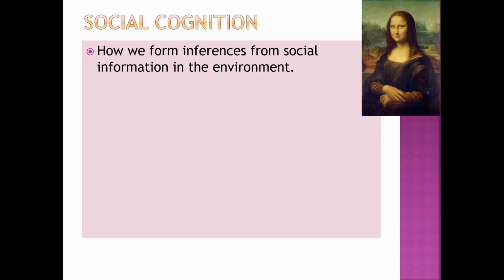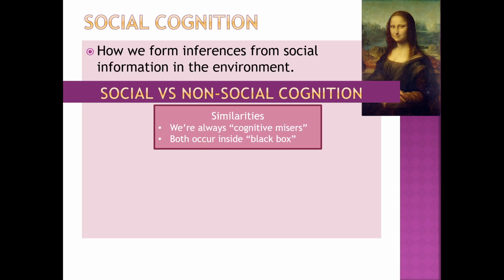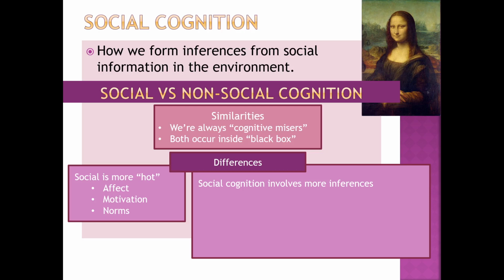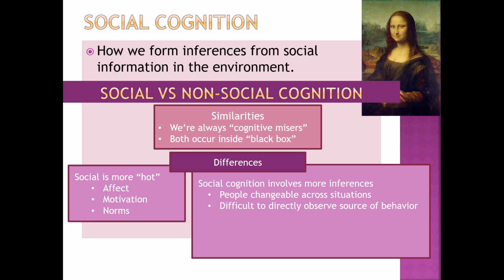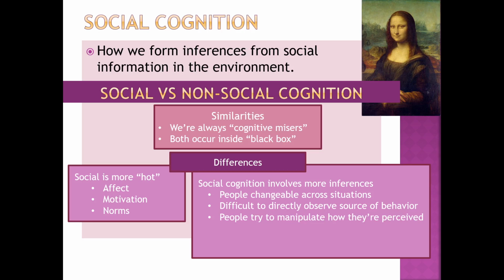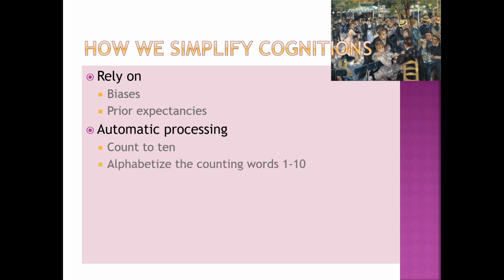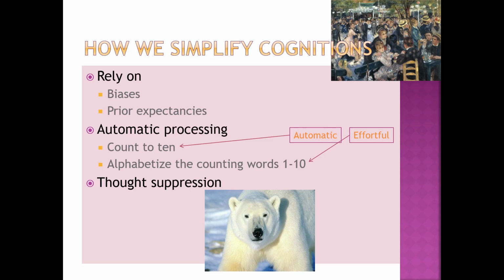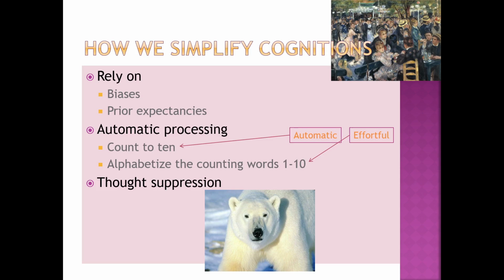Soc Psy 3 3 Social cognition